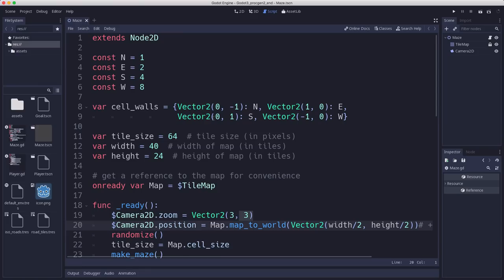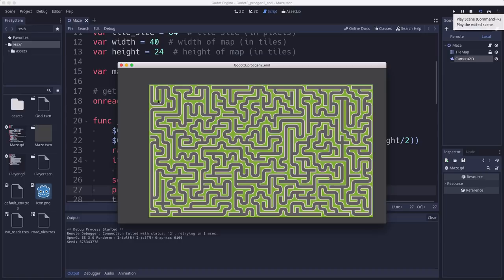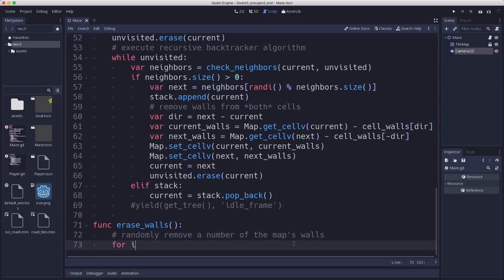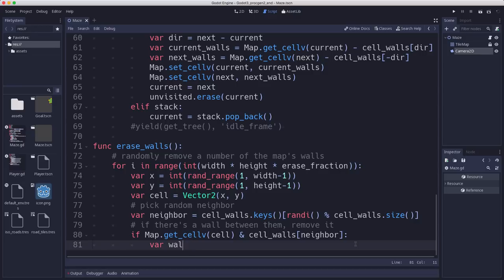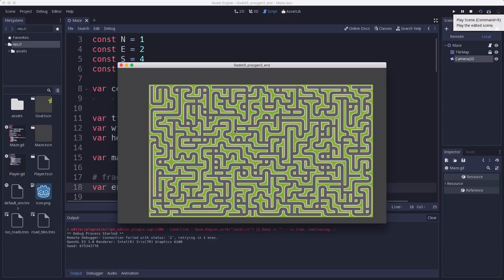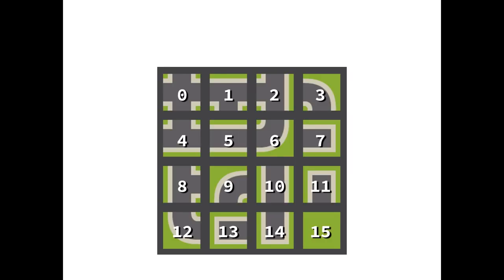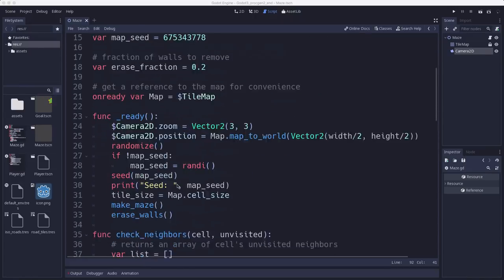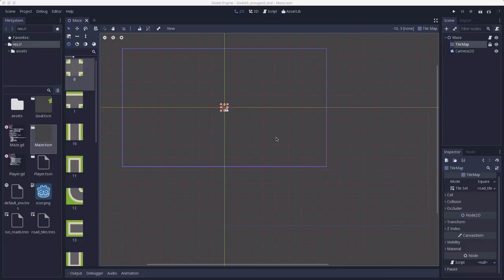Procedural Content Generation in Godot Part 2: Using Mazes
In this series, we'll explore procedural content generation algorithms and how you can use them in Godot. In this part, we look at some additional functionality for our maze generator from part 1.